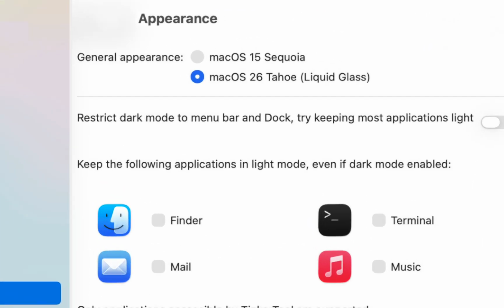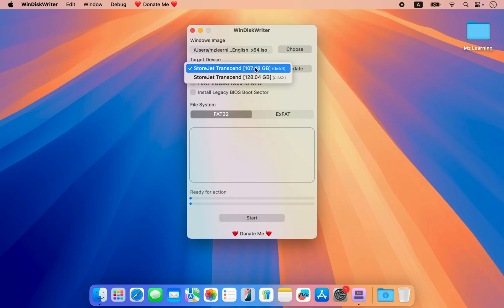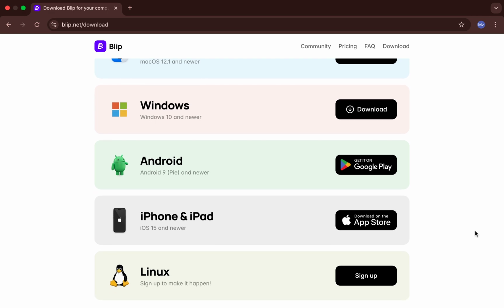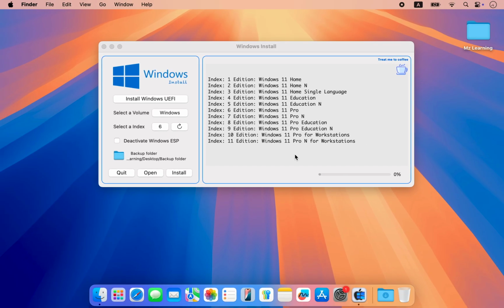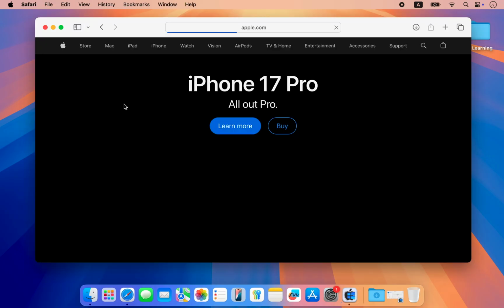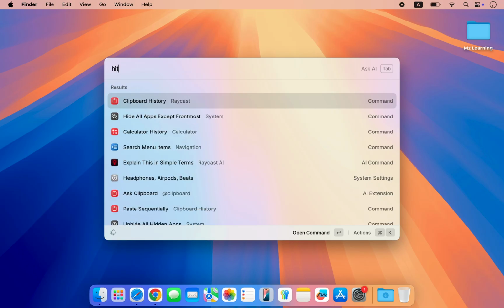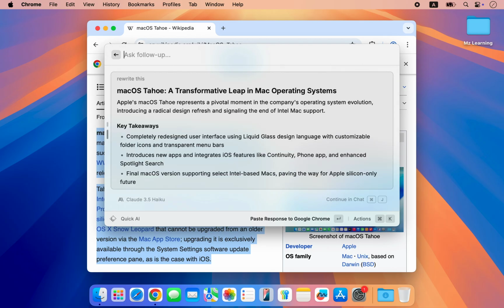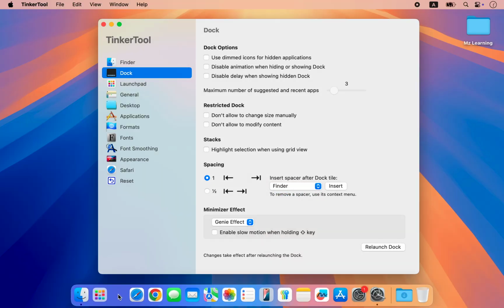5 Free Mac Apps That Will Blow Your Mind in 2025 🤯🤯🔥🔥🔥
5 Must-Have macOS Apps That Will Completely Change Your Mac Experience!

Finding the right apps can totally transform the way you use your Mac — making it faster, smarter, and much more enjoyable to work with.
In this video, I’ll be sharing 5 of the best macOS apps you absolutely need to try in 2025.
Whether you want to enhance performance, customize your setup, or unlock hidden macOS features, these tools will take your Mac experience to the next level.

Apps Featured in This Video:
1: WinDisk Writer – Create bootable Windows USBs directly on macOS (even for unsupported Macs).
2: Blip – The best AirDrop alternative for sharing files between Mac, Windows, Android, or Linux.
3: Windows Installer for macOS – Install any version of Windows on internal or external drives with ease.
4: Raycast – The ultimate Spotlight replacement packed with AI tools, extensions, and clipboard history.
5: TinkerTool – Unlock hidden macOS settings and personalize your system like never before.

These apps work perfectly on macOS Tahoe, macOS Sequoia, macOS Sonoma, macOS Ventura, Apple Silicon, and Intel Macs.
All of them are either free or offer free versions  no bloatware, no gimmicks.